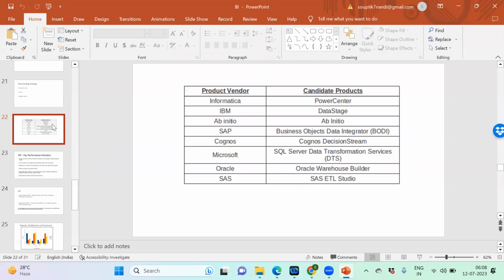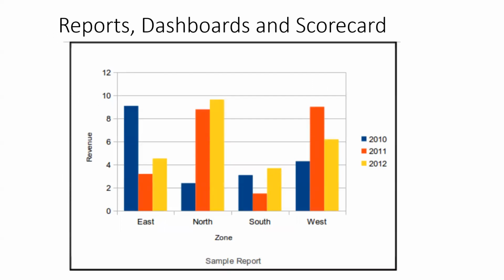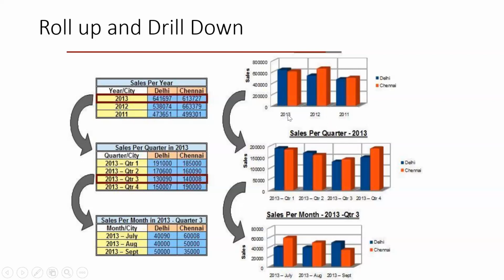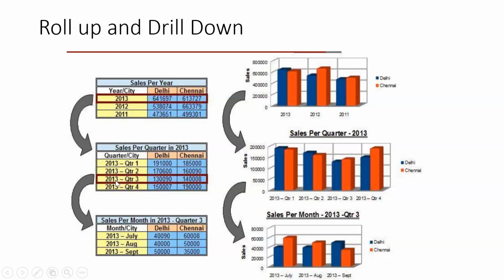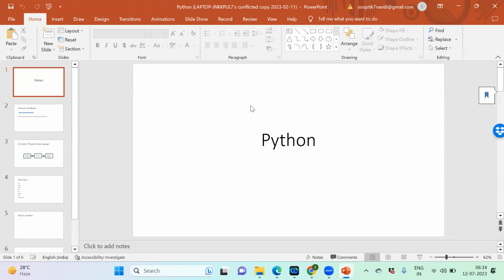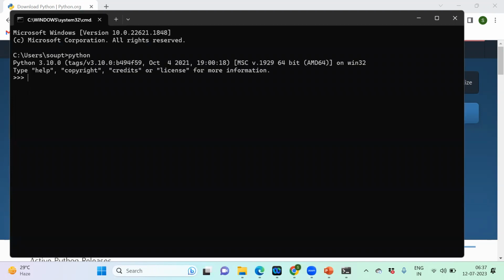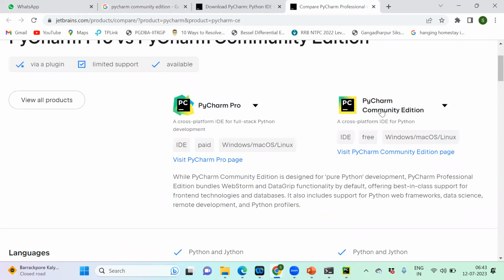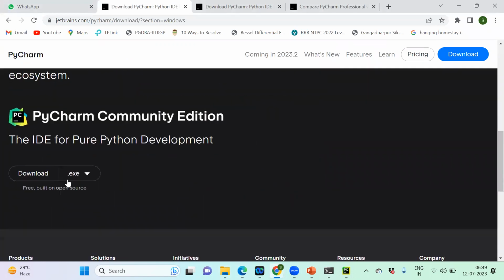Data Course Class 5